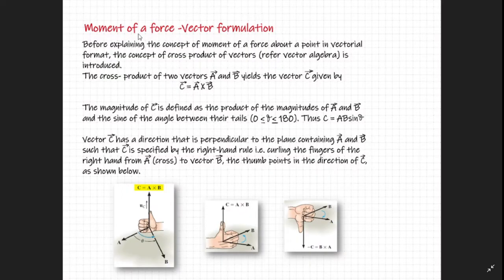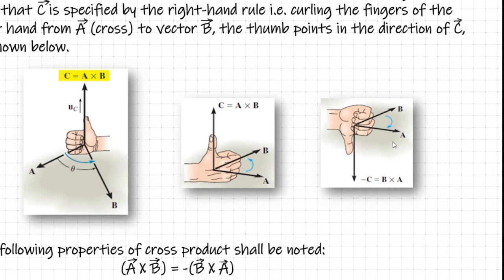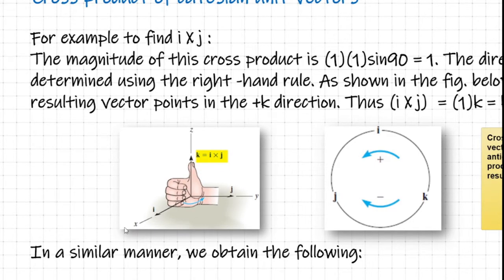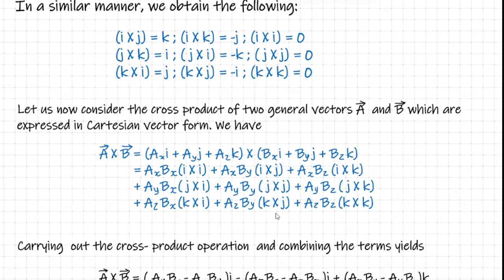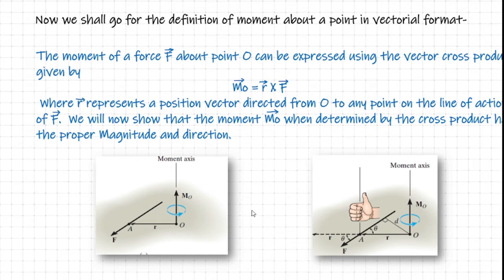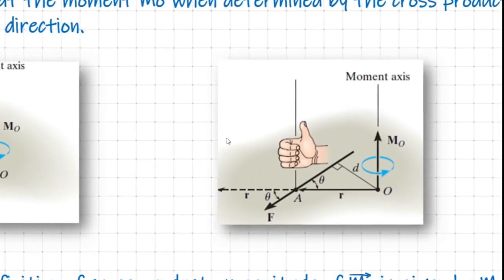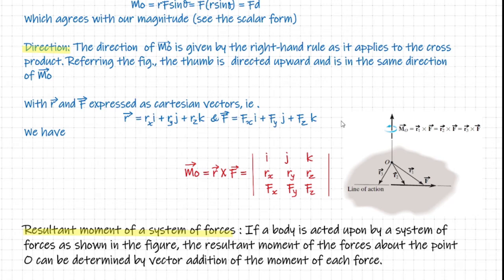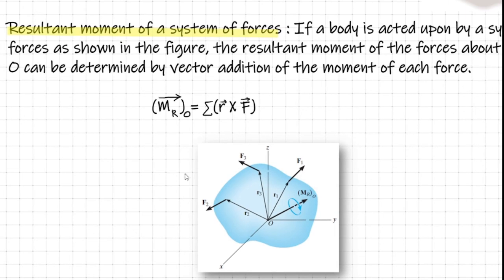Engineering mechanics - class 7: Moment of a force about a point -Vector format .